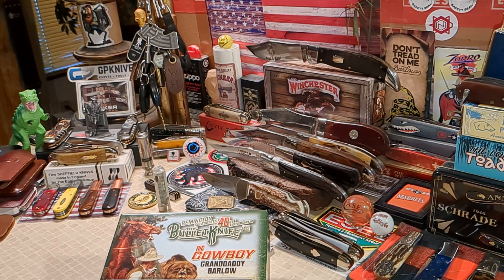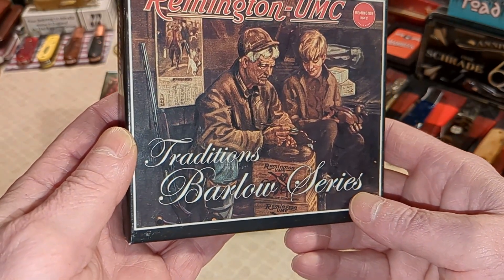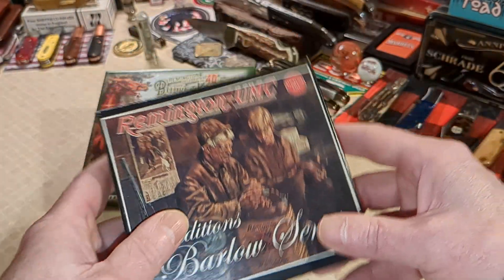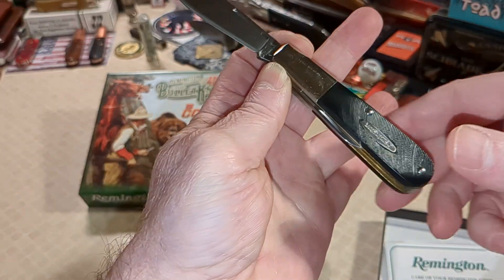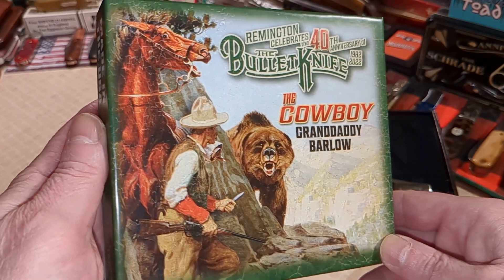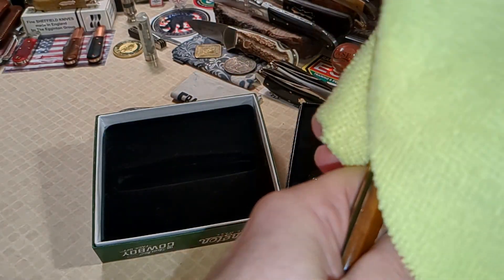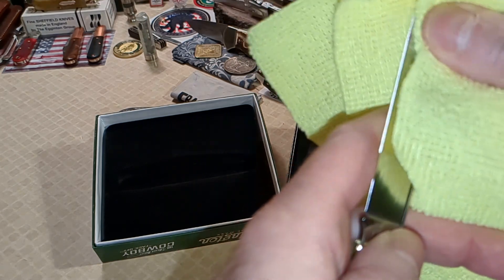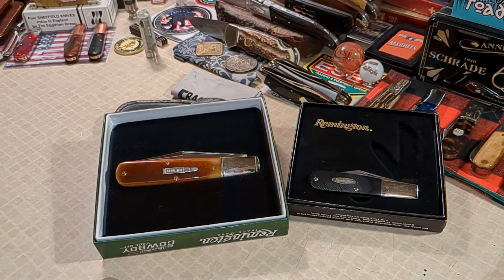Two For Tuesday! 2 Remington Barlows - (2022 GEC "Cowboy", 90's Camillus "Tradition"